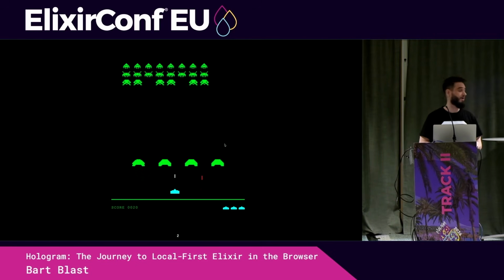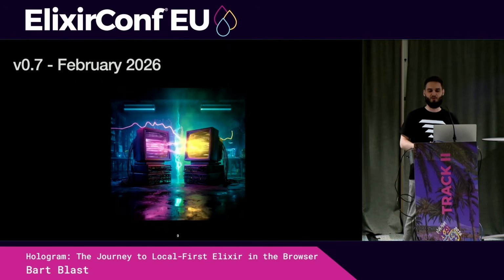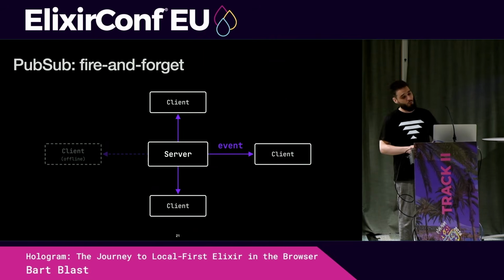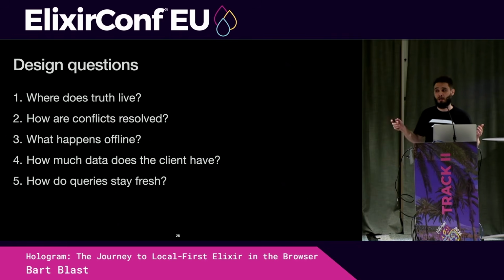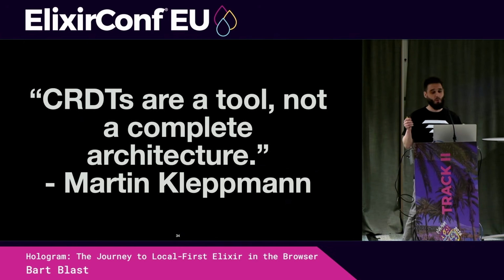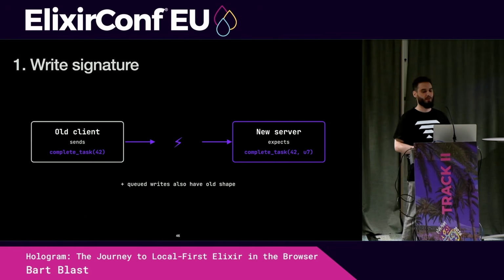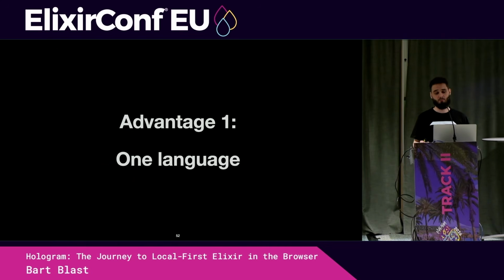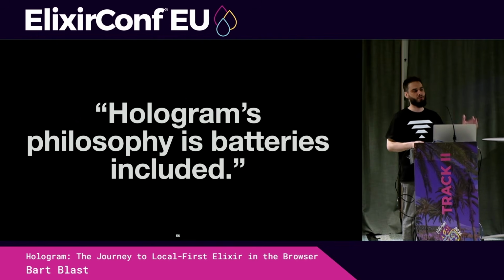Hologram: The Journey to Local-First Elixir in the Browser - Bart Blast | ElixirConf EU 2026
This talk was recorded at ElixirConf EU 2026.

Since its introduction at ElixirConf 2025, Hologram has focused on building the foundations for Local-First applications using pure Elixir in the browser. This talk charts the project's journey over the past year, showcasing significant progress in client-side capabilities and developer tooling.

Bart Blast demonstrates practical examples of enhanced client-side features built entirely in Elixir and discusses the architectural decisions that enable offline-first patterns. You will see working code and learn about the technical building blocks required for Local-First applications, along with the roadmap for bringing full Local-First capabilities to the Elixir ecosystem.